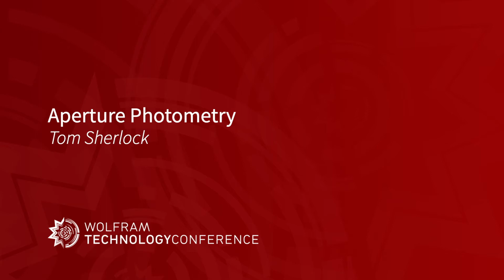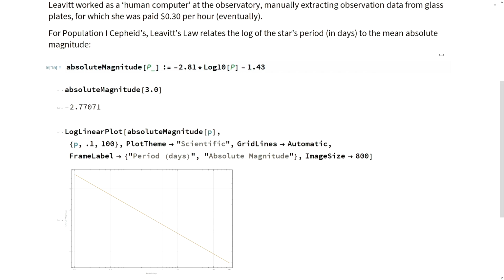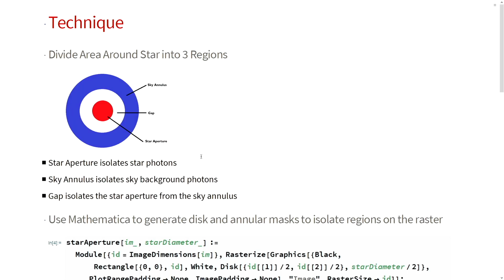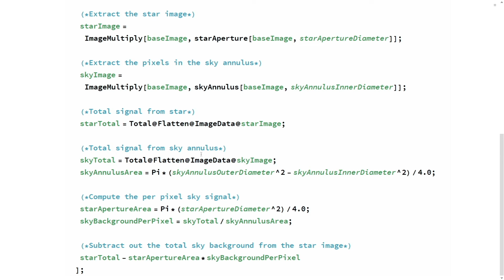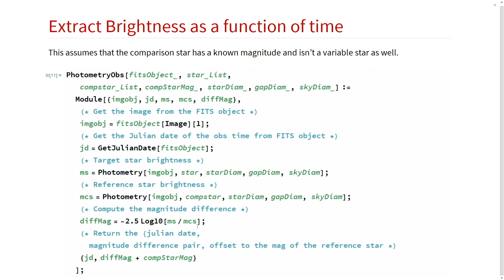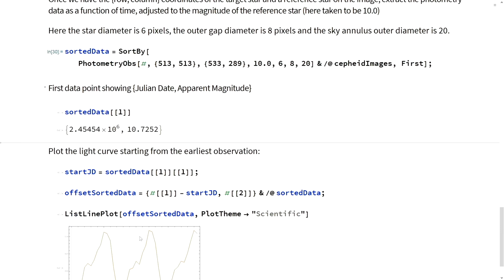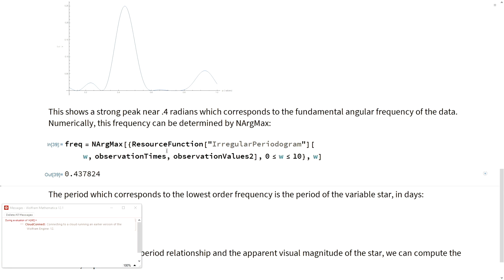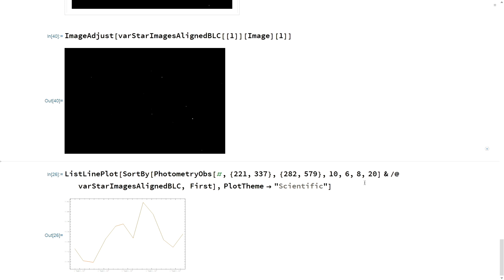Aperture Photometry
Tom Sherlock